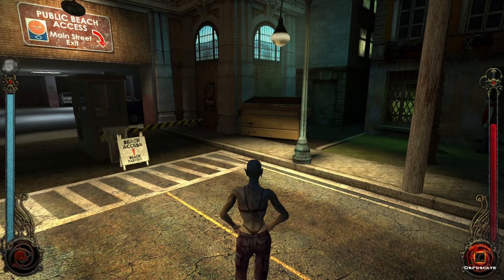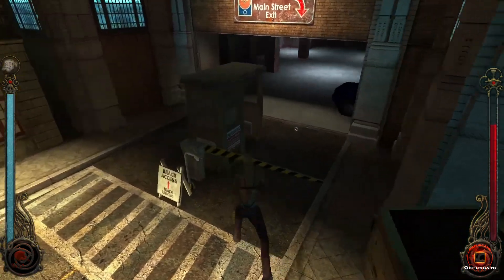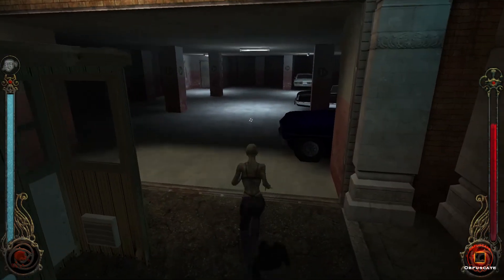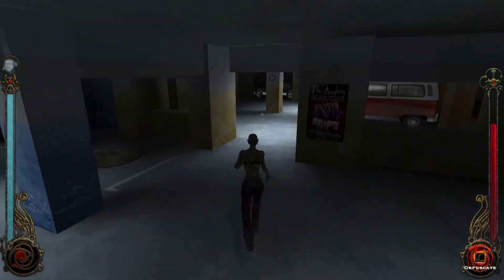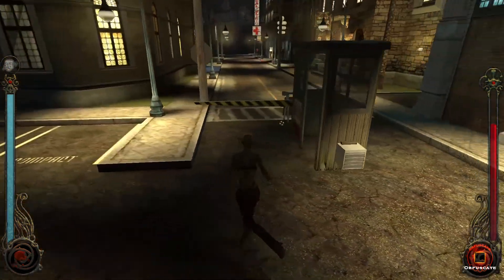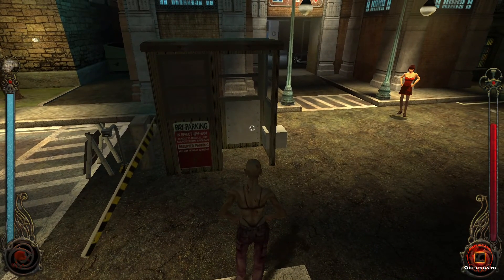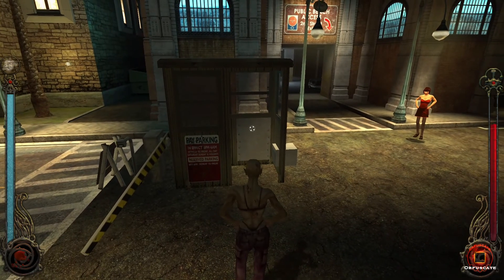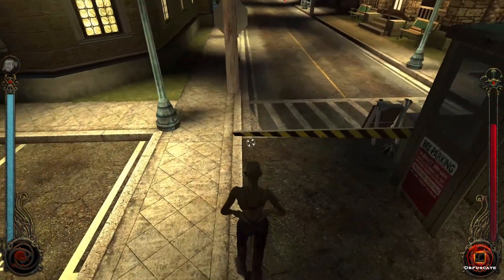Building some new physics files so player can squeeze into more places.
Creating some Vphysics files so player can more realistically get into places it looks like they should be able to.